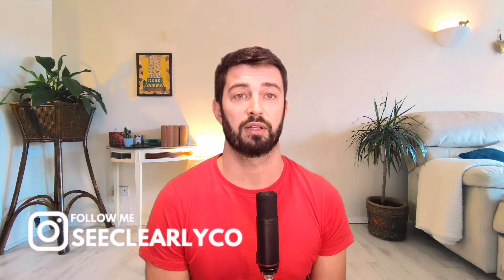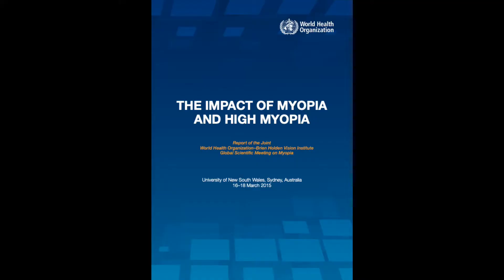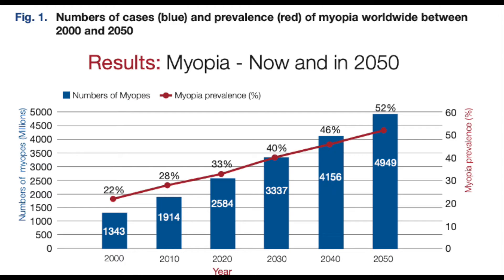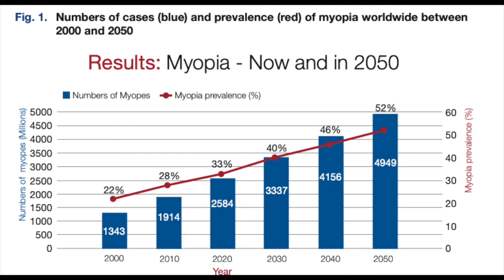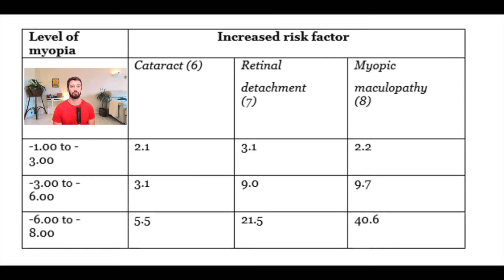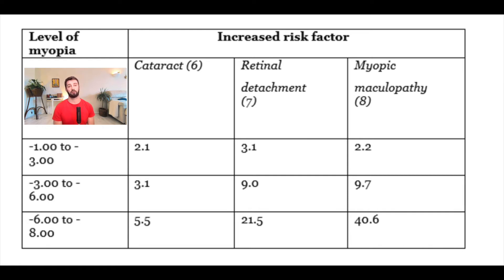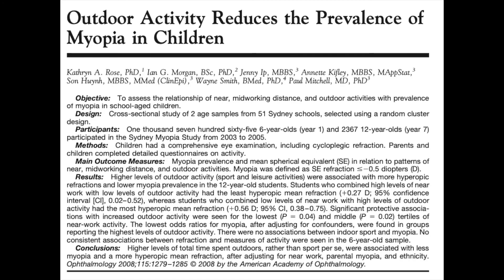Risks Of Myopia & Shortsightedness - Informed Decision Making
👓👀Myopia / Shortsightedness is not without its risks. 👀👓

In my opinion prevention is always better than cure. That's why I created this channel and my courses. I want people to have the choice of restoring their vision naturally, just like I did.

Of course, if people wish to stay with glasses, contacts or laser, that's fine too.

In my courses I detail all the methods I used to restore my vision. If this sounds interesting to you, please feel free to join a course. I'd love to see you there. My courses contain 5 easy to learn steps that may set you on the path of freedom from glasses or contact lenses. There is no big lifestyle change. Learn a few new habits during the first 2 weeks. Then you may be improving your vision everyday as you unconsciously implement the methods in your daily life.

If a course if not right for you at the moment, consider joining my mailing list at my website. This will keep you up to date on offers and all things good for your eyes!

Or as usual there will be updates on Instagram & Facebook.